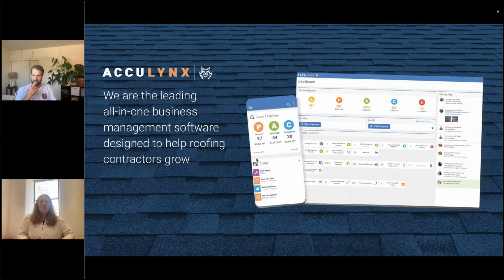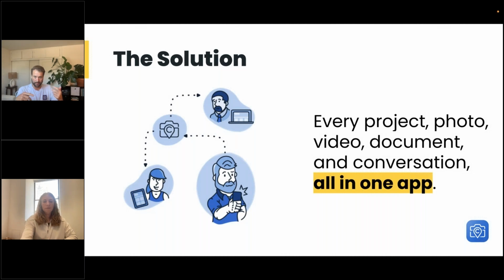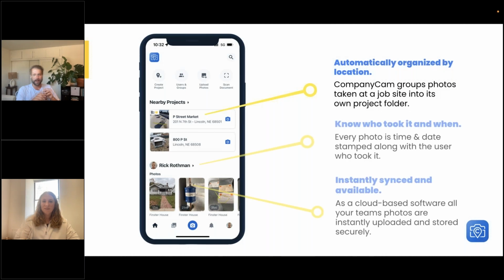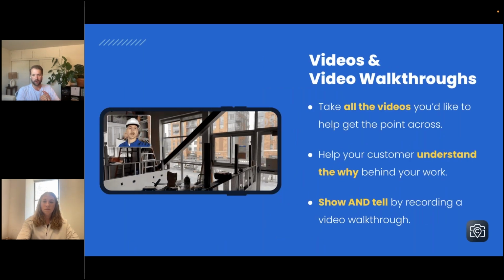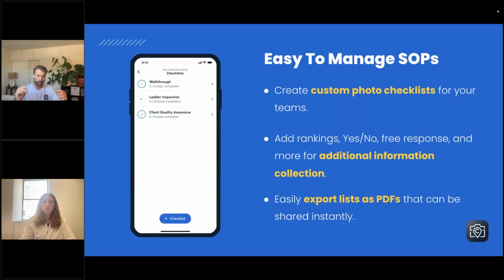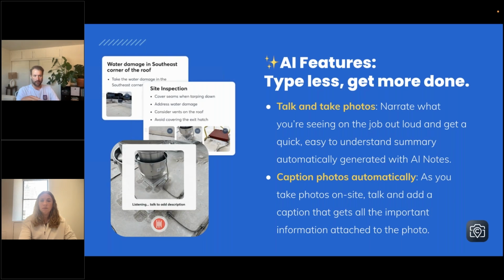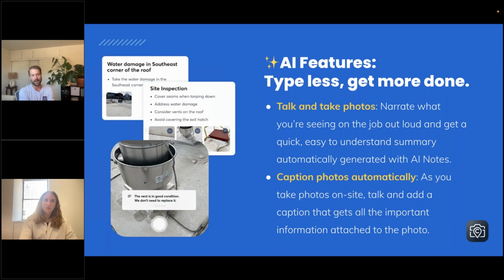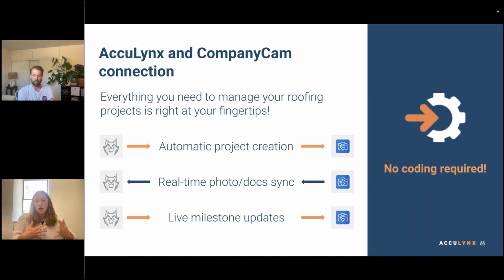Master Photo & Document Management with AccuLynx + CompanyCam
Discover the new seamless integration between AccuLynx, the most trusted roofing software and CompanyCam, the #1 visual-first job site documentation app. We’ll show you how AccuLynx and CompanyCam connect roofing project management with visual documentation to streamline your workflow, enhance collaboration, and boost productivity like never before.

Watch on-demand, where we’ll show you how you this integration:
✔️Syncs your projects between AccuLynx and CompanyCam
✔️Eliminates double data entry
✔️Improves project visibility
✔️And more!

Take a full tour of AccuLynx roofing software by scheduling a demo

Timestamps:
0:04 AccuLynx and CompanyCam introductions
0:34 AccuLynx company & roofing software background
1:13 What is CompanyCam?
2:14 What does CompanyCam do?
3:14 CompanyCam features
9:07 AccuLynx and CompanyCam integration benefits
11:16 Questions about the CompanyCam integration